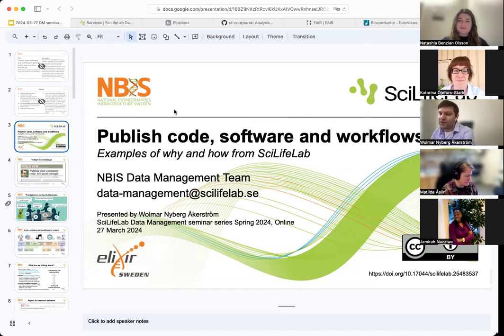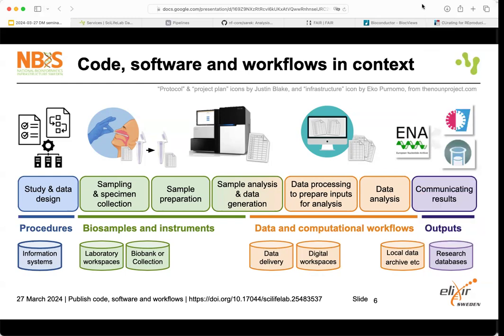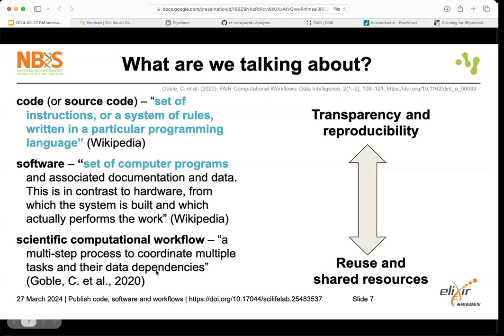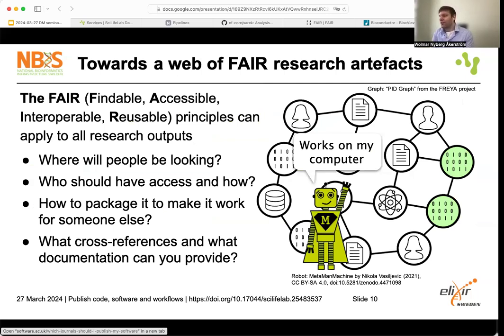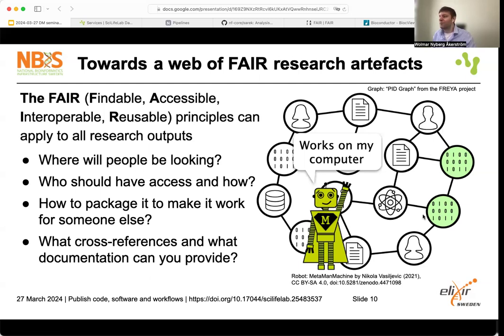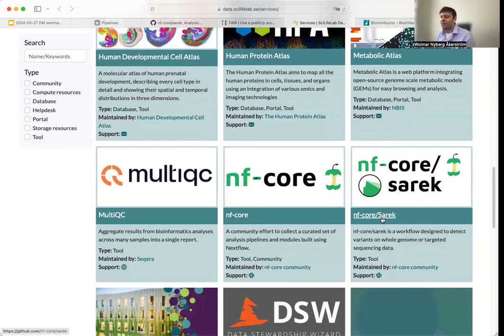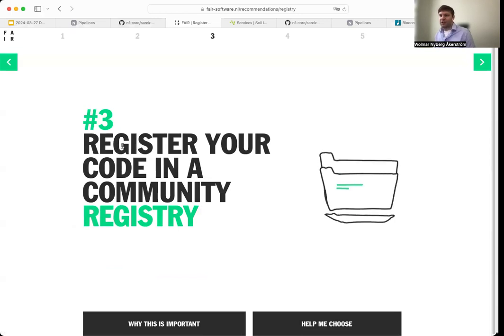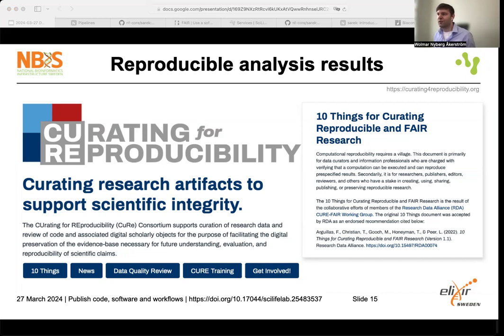Publish code, software and workflows: Examples of why and how from SciLifeLab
This is a recording of a webinar that took place on March 27, 2024. The webinar is part of the Data Management Seminar Series arranged by SciLifeLab Data Centre and National Bioinformatics Infrastructure Sweden (NBIS). The Data Management Seminar Series are informal and inclusive events to share best practices on Research Data Management and Open Science.

Invited speakers: Wolmar Nyberg Åkerström, NBIS SciLifeLab

Abstract: This seminar will highlight why code, research software and computational workflows are important research assets and showcase practical approaches to sharing, citing and getting recognition for your work. A presentation followed by a Q&A session will elaborates on motivations and good practices using examples from the SciLifeLab community.